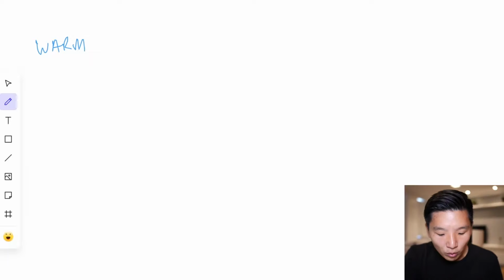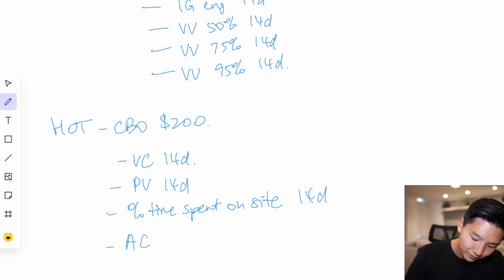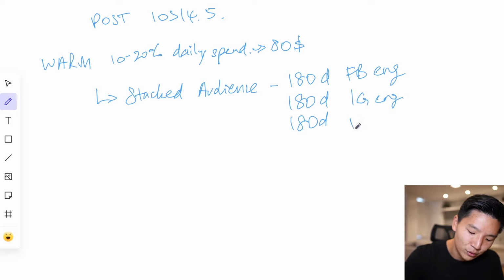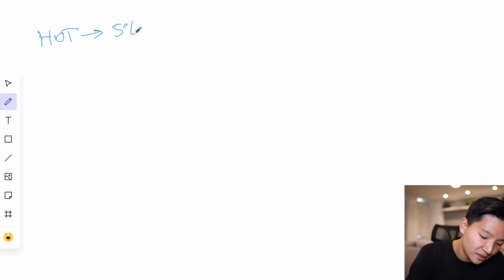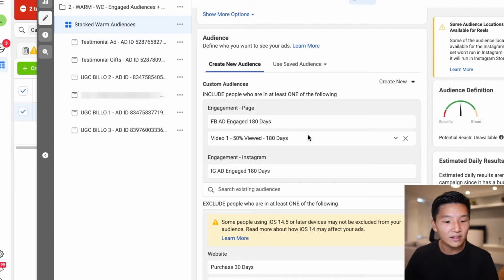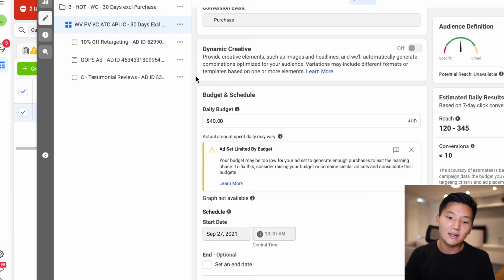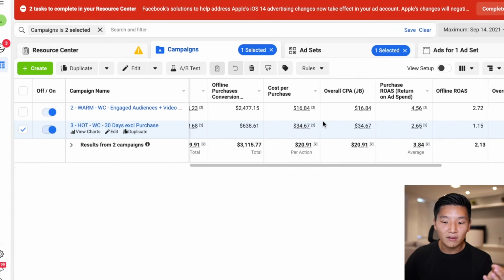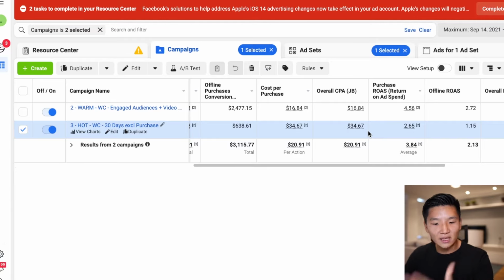How to Retarget on Facebook After iOS 14.5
Facebook ads Retargeting Tutorial after IOS 14 for beginners ... In this video I teach you how to set up Facebook ads Retargeting with a pixel in 2021 after the IOS 14 Update for your shopify dropshipping store. As a person who has great knowledge in the ecommerce space I know that retargeting your Facebook Ads can increase sales on your shopify dropshipping store and make your facebook ads profitable with very little effort. Retargeting is brings the highest on average return on adspend consistently for my brands.

🧪 The Best Way To Get Unlimited Creatives to Test for Fb Ads

⌚ Timestamps ⌚
00:00 Introduction
00:40 History of Retargeting Before IOS14
05:25 Theory Of Retargeting After IOS14
10:39 Live Walkthrough of Existing Ad Account
16:30 Live Results From Applying These Methods

🔥 Want to get mentored by me? 🔥

Shopify Freedom is a full step by step course teaching you every single step you need to know to build a successful Shopify store and brand. It also includes my mentorship both in our Private Facebook Group and also through 1 on 1 on Facebook private messaging.

You also get access to weekly mentorship calls with myself as well as other 7 figure sellers.